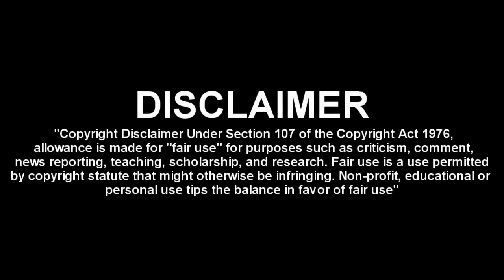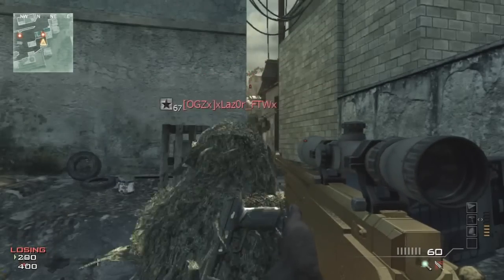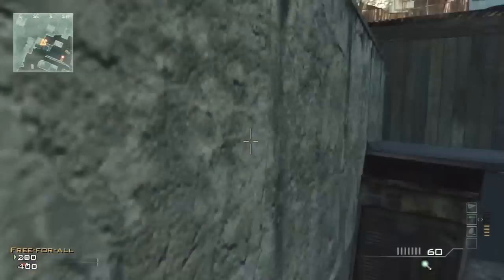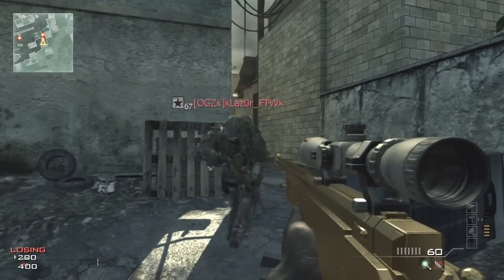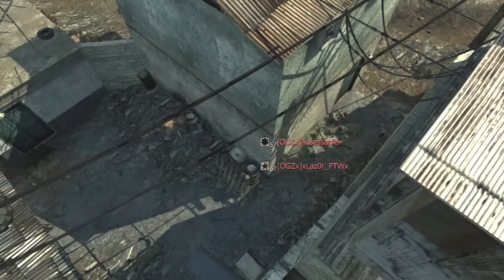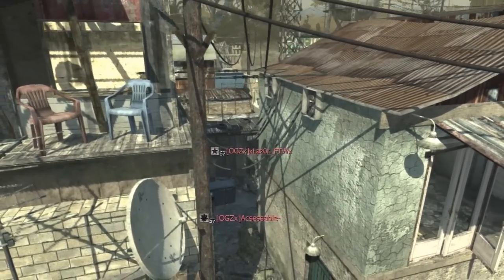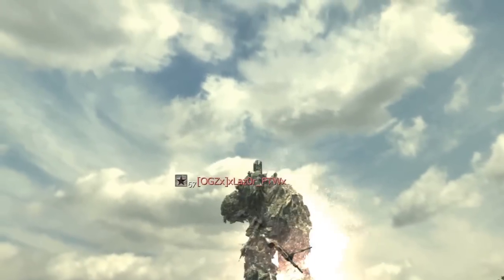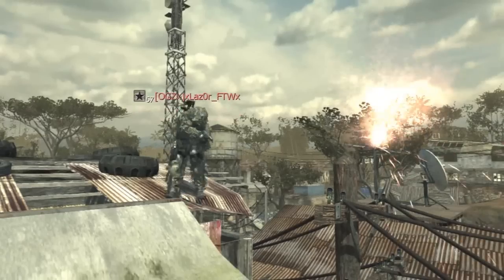New Out of the Map on Mission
New Way Out of the Map on Mission